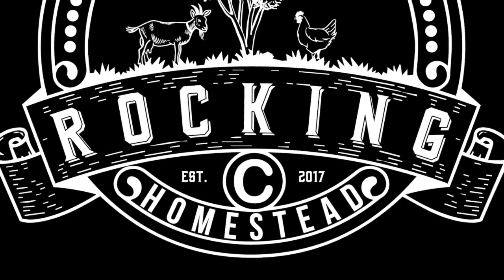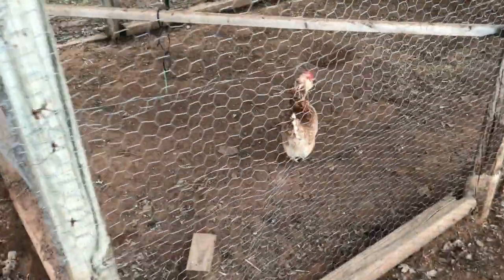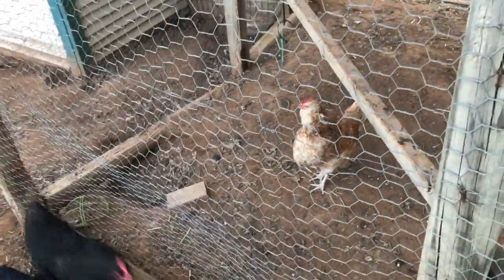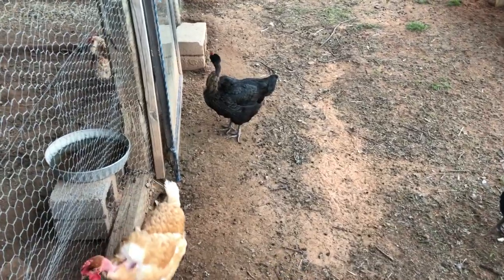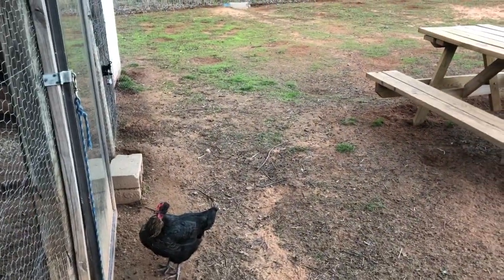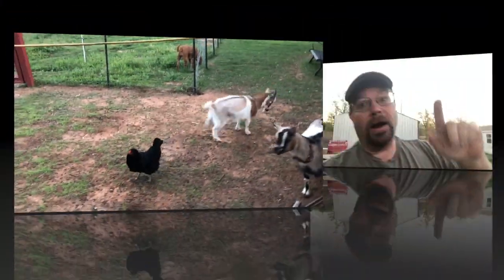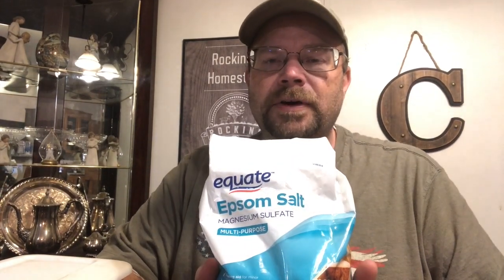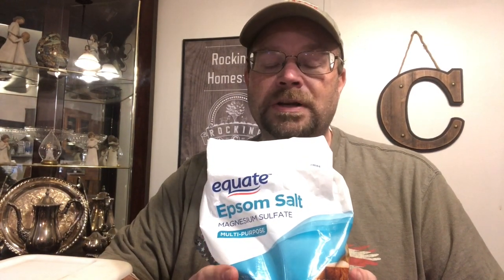My Chicken is Sick! What do I do now?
In this next installment of our Chicken 101 series we show and tell some of the items you might want to consider keeping in a "chicken first aid kit". There are a lot of basic first aid things you can do for your chickens at your homestead and having the right supplies on hand is key!